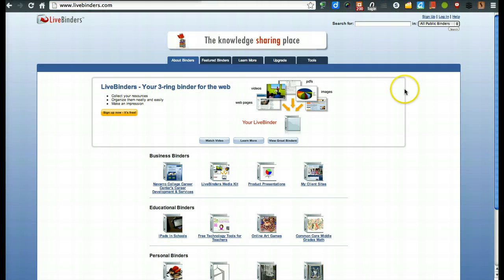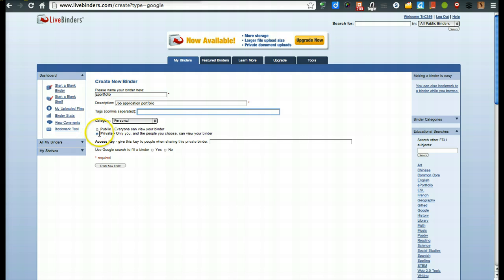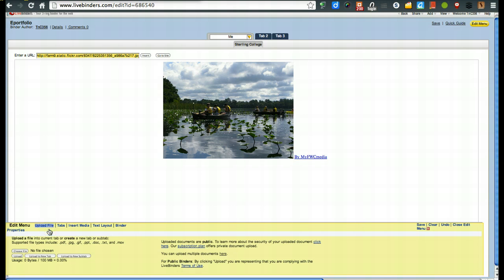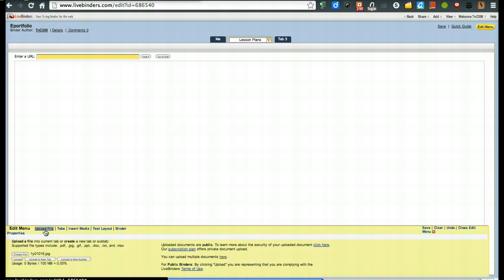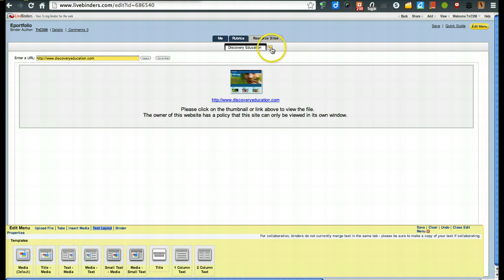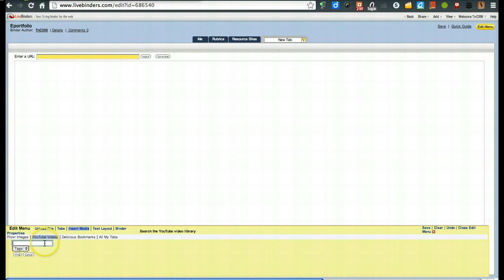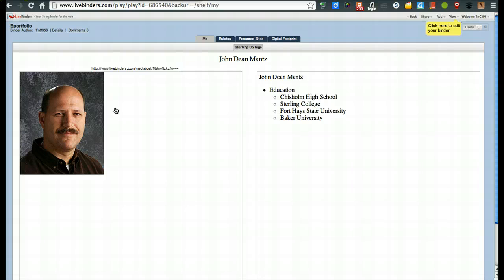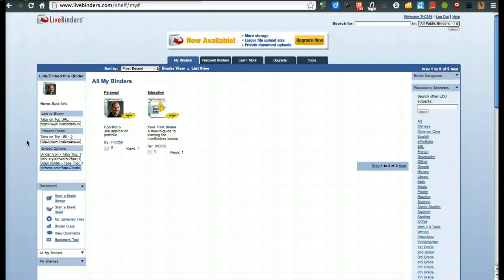LiveBinders Creation & Setup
Introduction video to TnC356 students on how to register and start creating an e-portfolio in LiveBinders.com